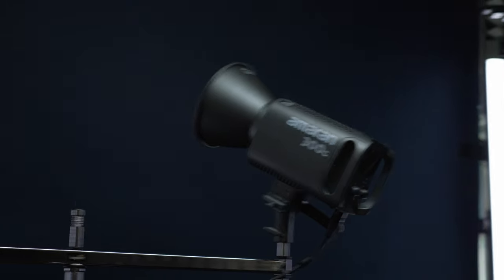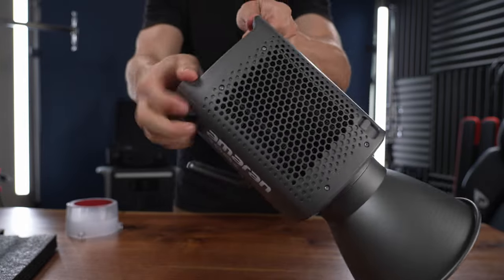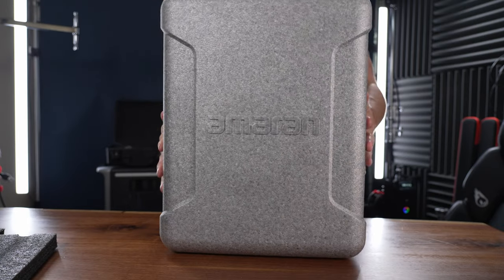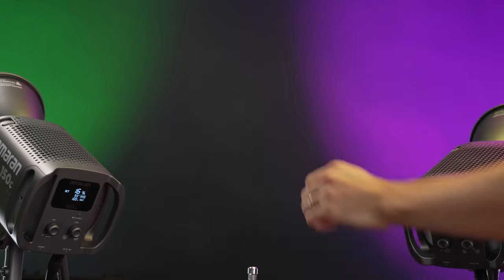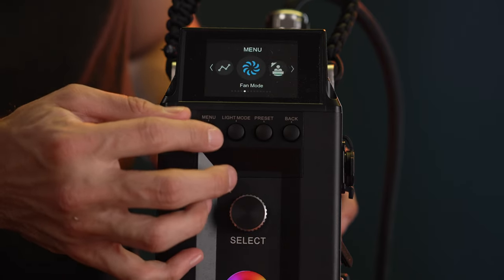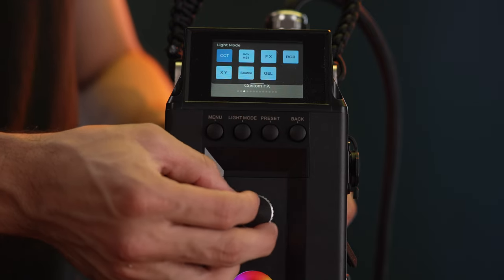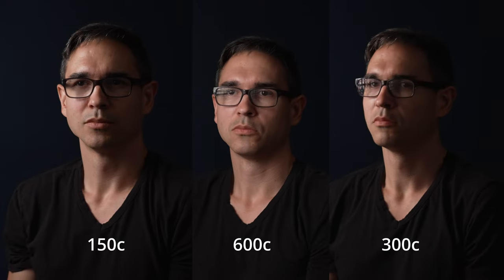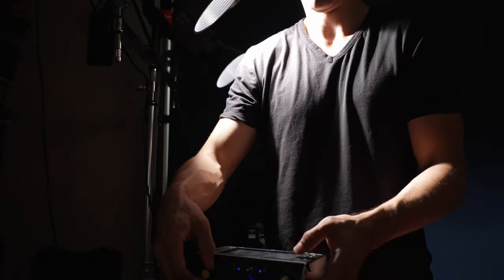Amaran 300c (Affordable RGBWW COB) vs Aputure LS 600c Pro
Amaran came out with a couple full color COB lights, so here's my thoughts on them vs the Aputure LightStorm 600c Pro!
Amaran 300c / 150c
Aputure LightStorm 600c Pro
My wireless controller (Exalux Control One)

My main camera gear:
1. Sony FX6
2. Sony A7S III
3. Sigma 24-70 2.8 Lens
4. Laowa Probe Lens

Audio gear:
1. Sennheiser MKH-416
2. Mixpre-3 mk II

Digital assets used in my edits:
1. Sony A7S3 Luts (matched to Red Komodo)
2. Audio Processing Preset (in adobe audition)